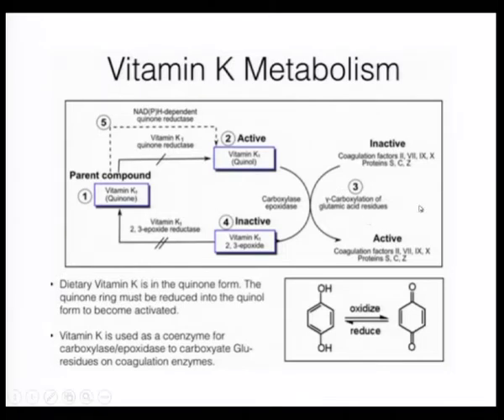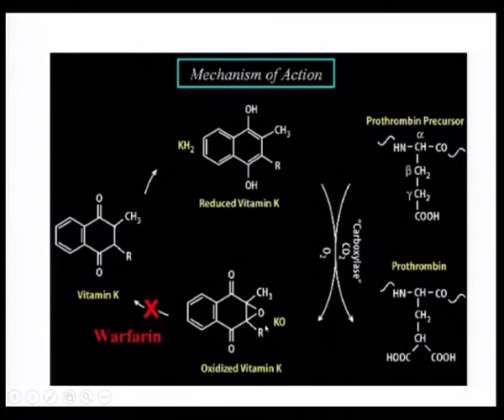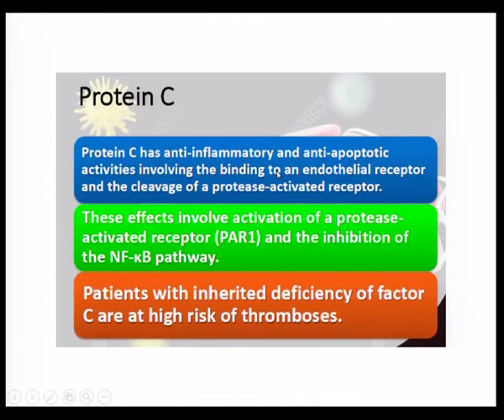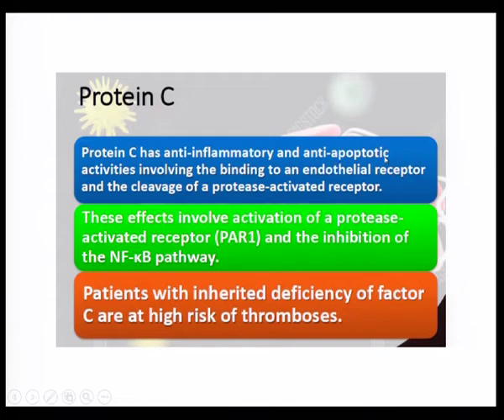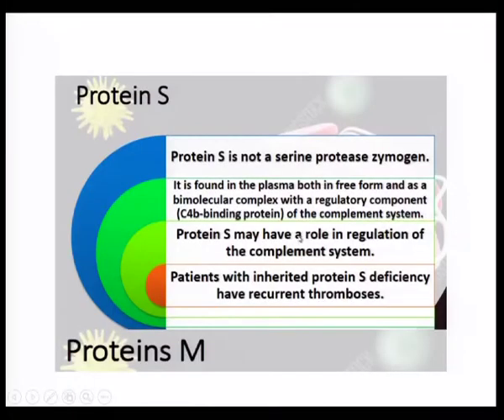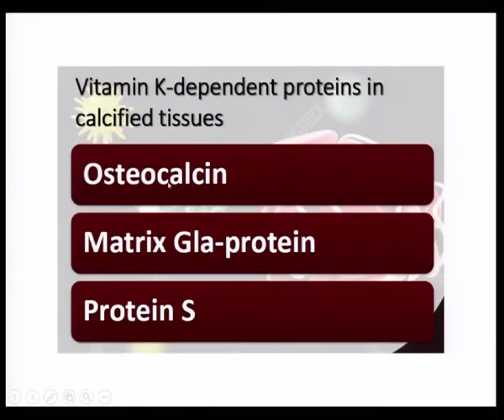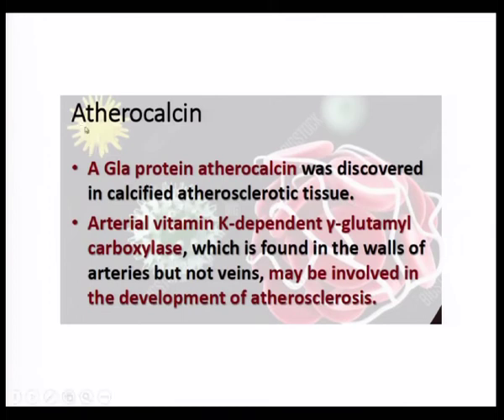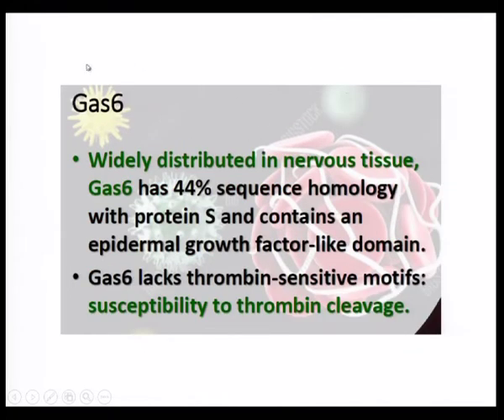Various Aspects of Vitamin K - Part -26